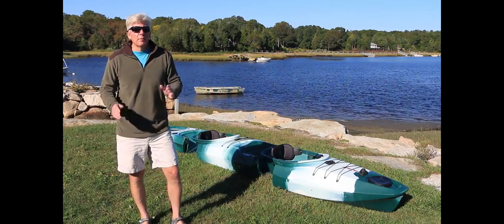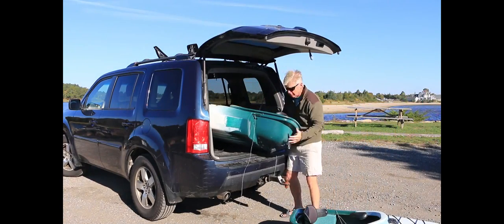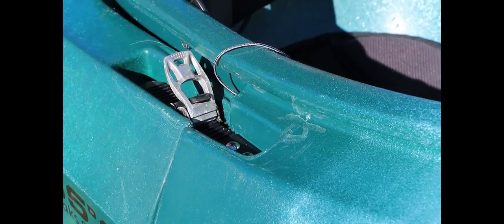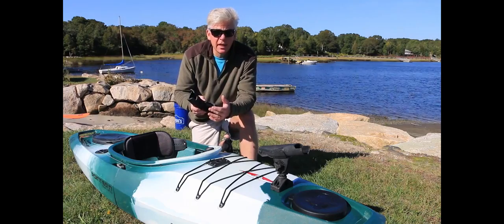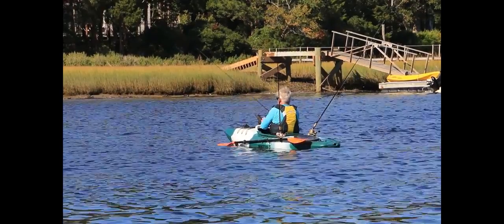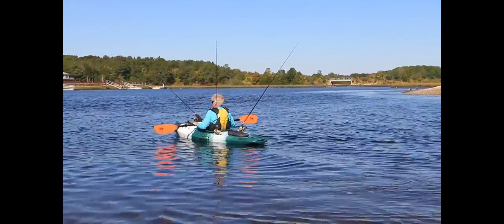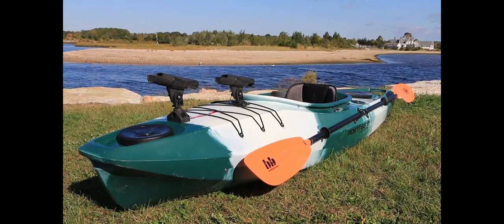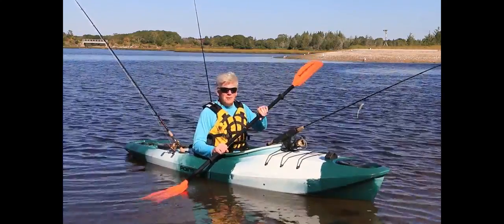Point 65 Martini GTX Angler Tandem Kayak Review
Found a great review of the Martini GTX Angler Tandem Kayak from the folks at New England Boating.